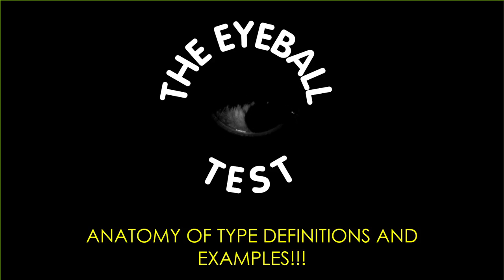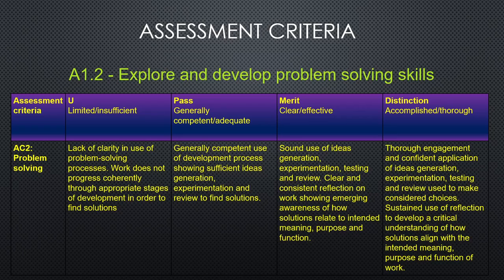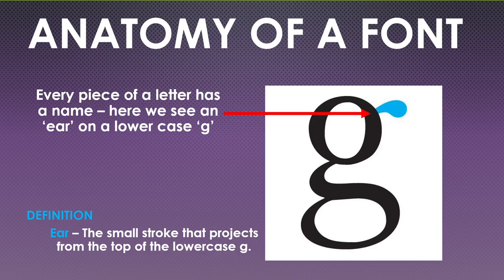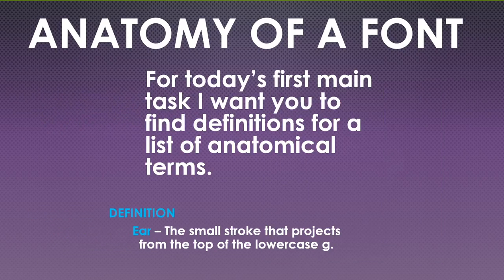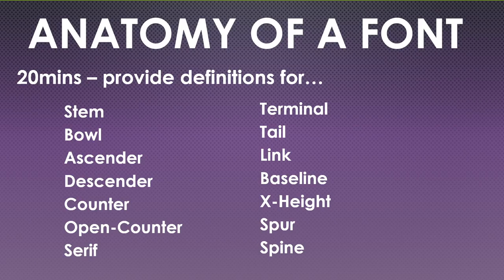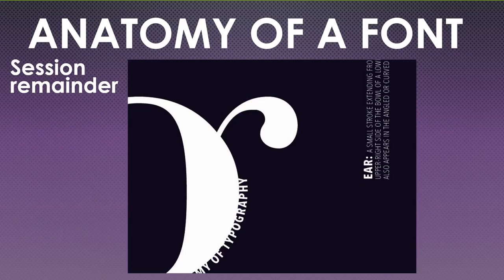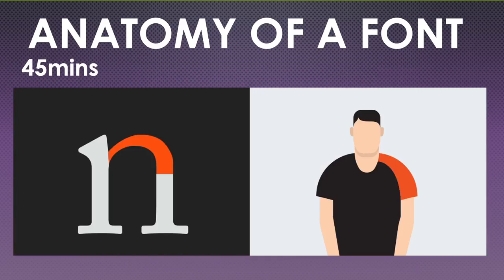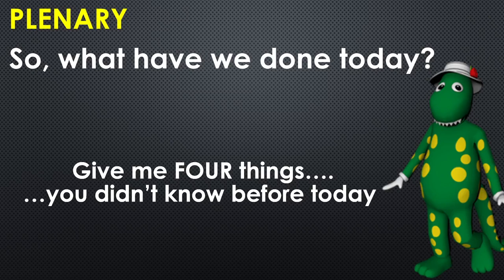Idea Development 16 10 2020